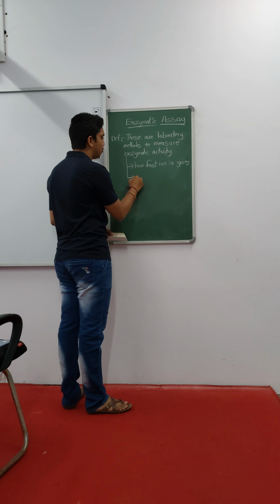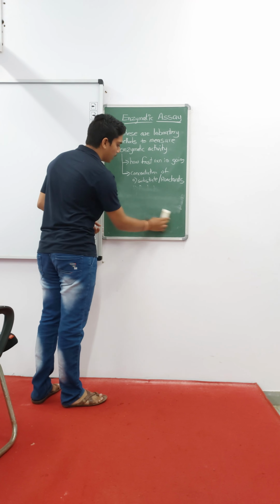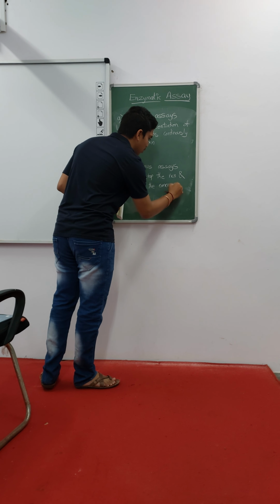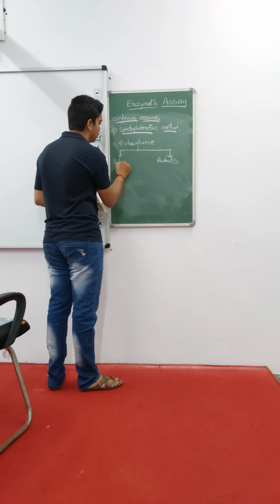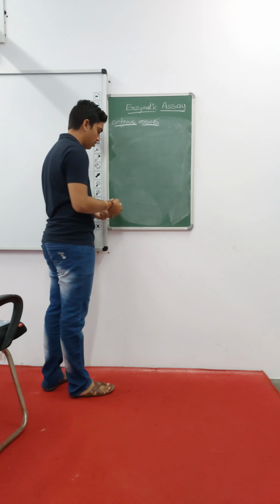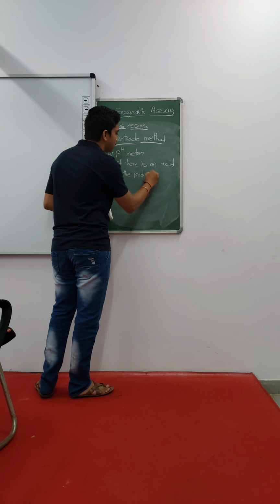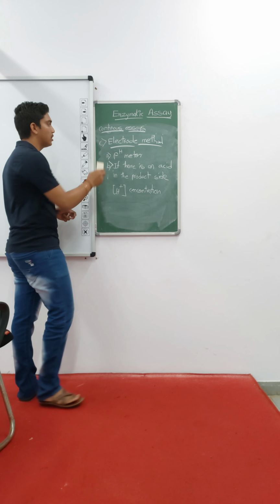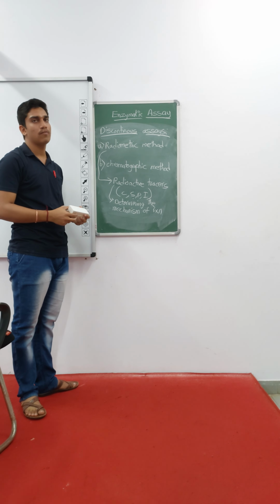Enzymatic assay M.Sc chemistry second semester.